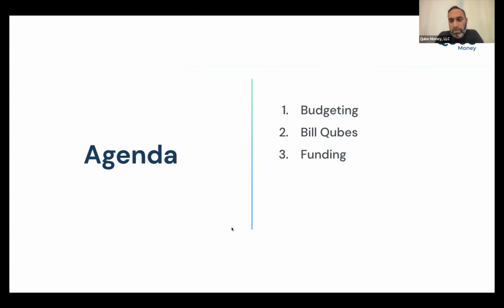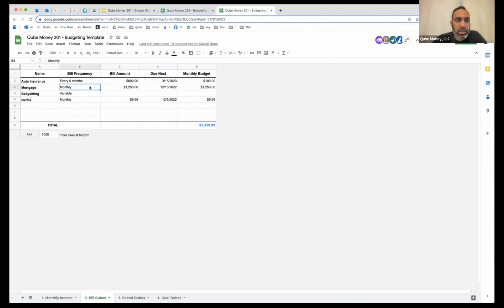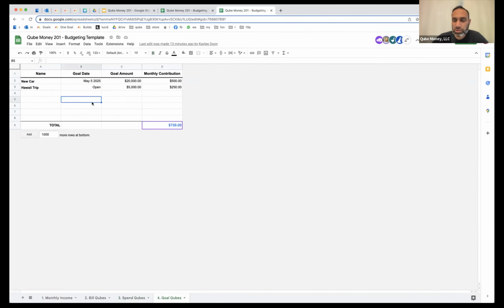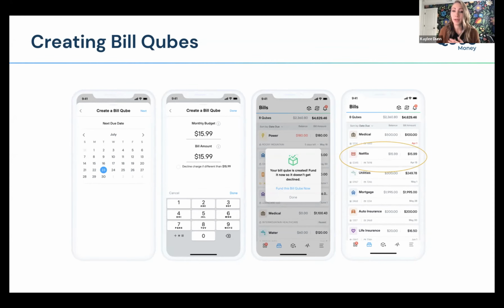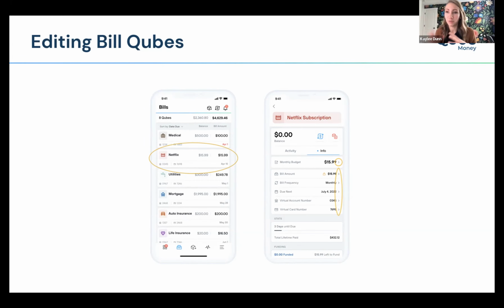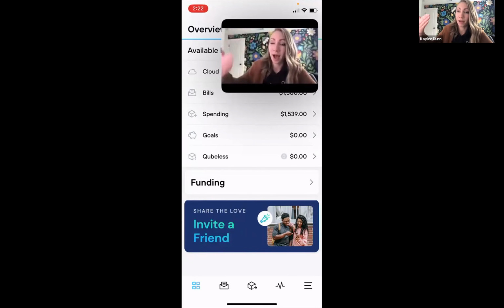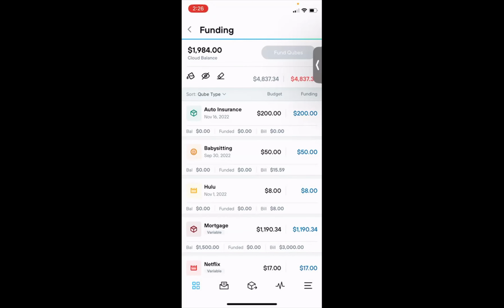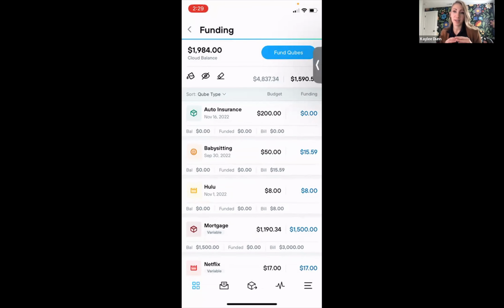Budgeting Basics: How to Make a Budget with Qube Money from Scratch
This tutorial teaches how to make a budget with Qube Money for the first time.  Learn how to start with your income, create budget categories, work with Bill Qubes and use the Funding Screen.

00:41 Make your plan
1:57 Income
3:13 Bill qubes
5:50 Spend qubes
7:04 Goal qubes
9:05 Creating bill qubes
12:28 Editing bill qubes
14:28 Pause bill qubes
15:09 Funding screen
16:40 App demo

Links:
Budgeting template: